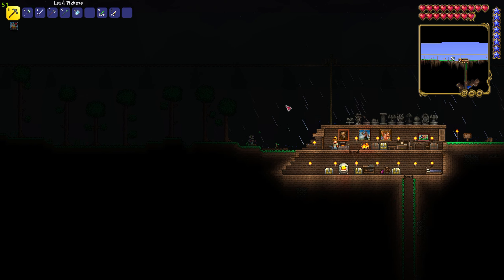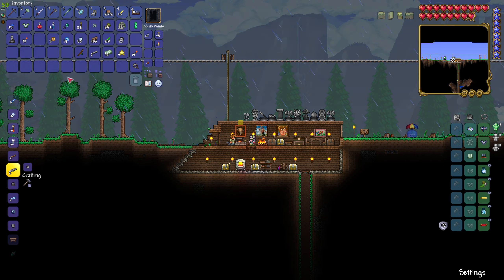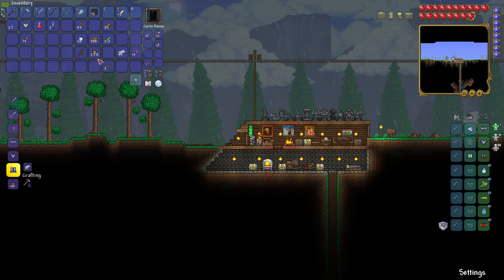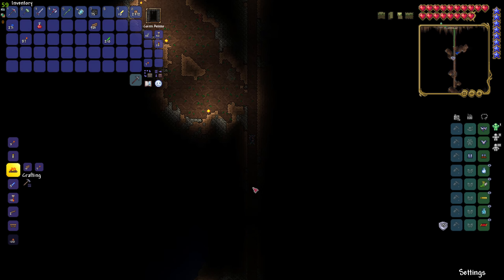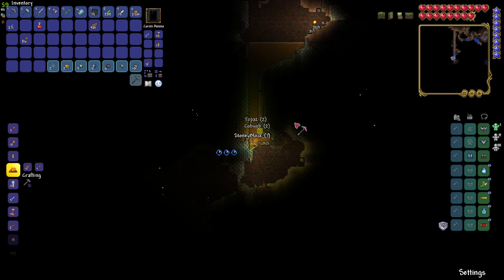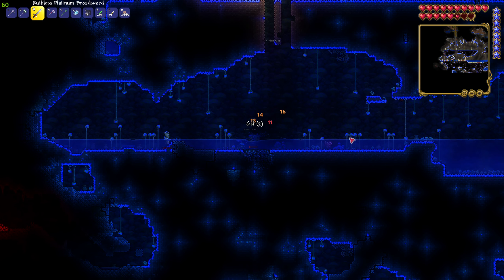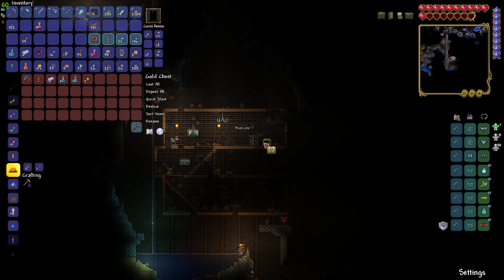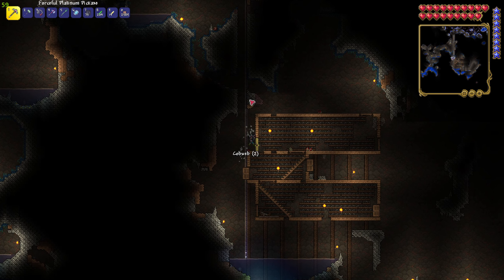[Terraria in 2023] Ep.14: Second mine shaft found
I am revisiting this game after a long time of wanting to do so. This channel is the perfect opportunity for that as I can share with you the impressions I have. After so many years of game development this game still holds up.